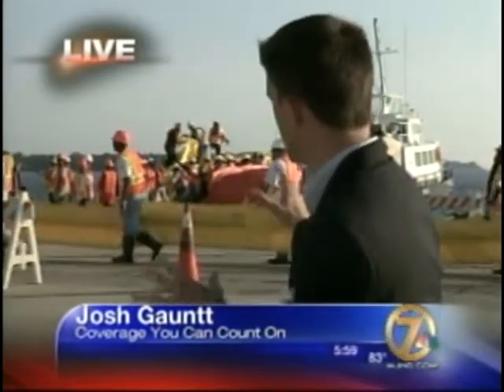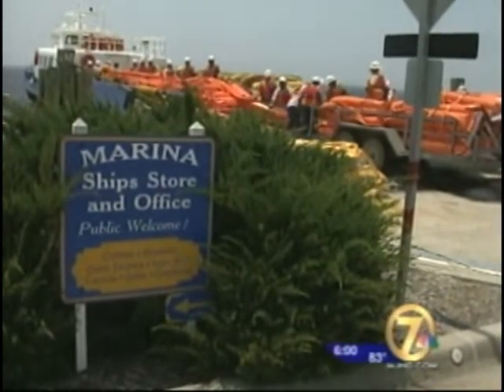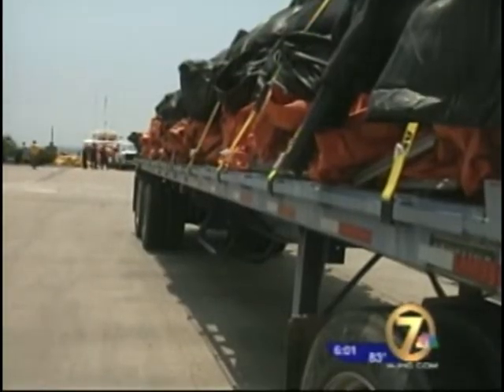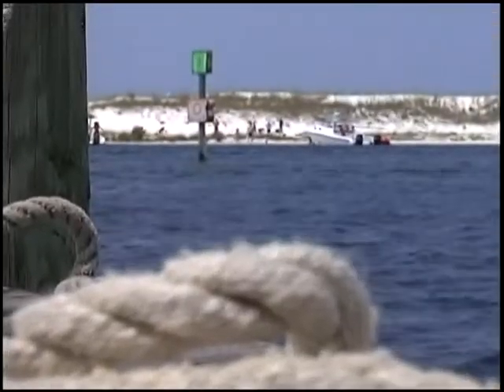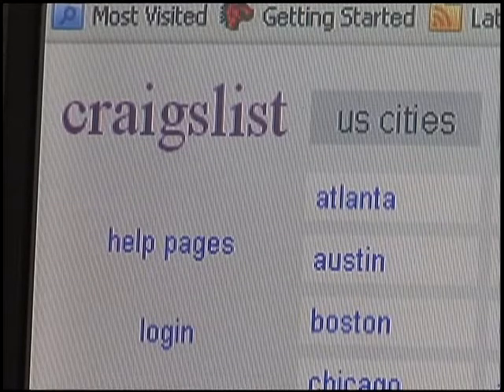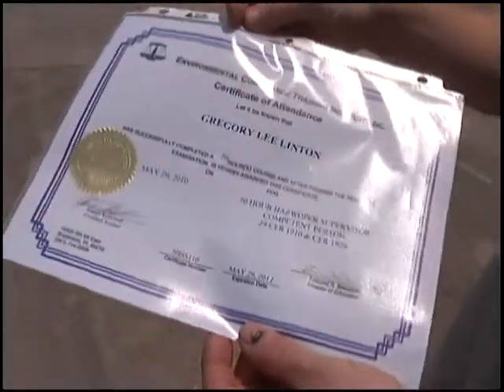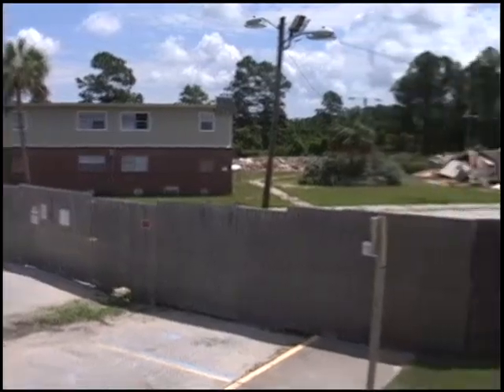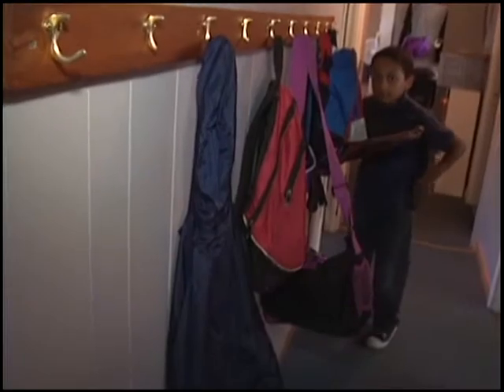jgrecentpkgs.mpg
Recent work from WJHG in Panama City Beach, Florida.